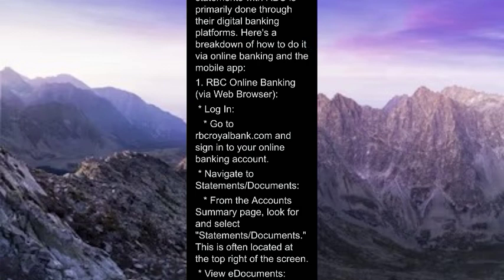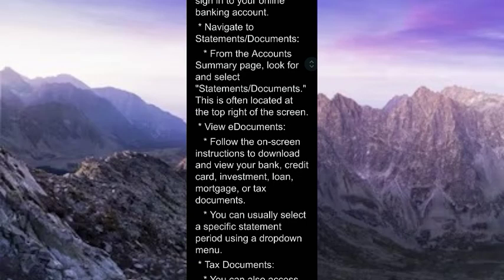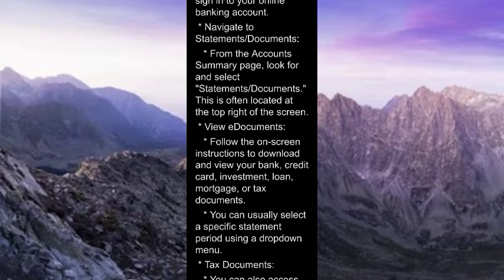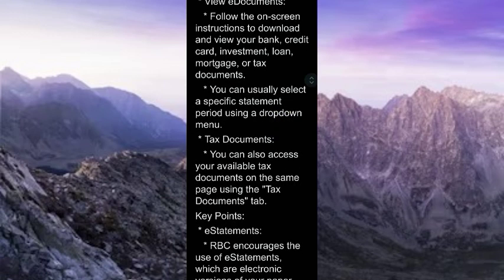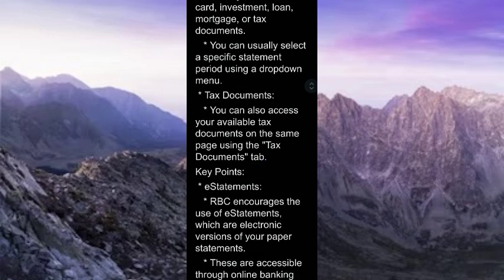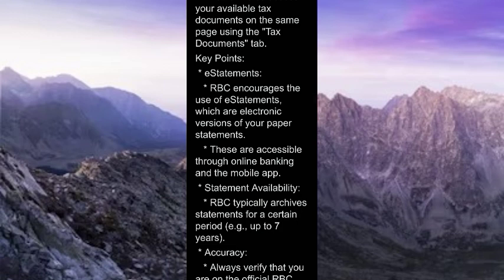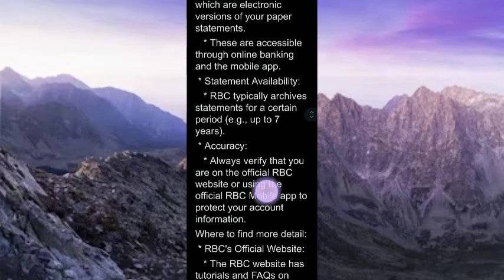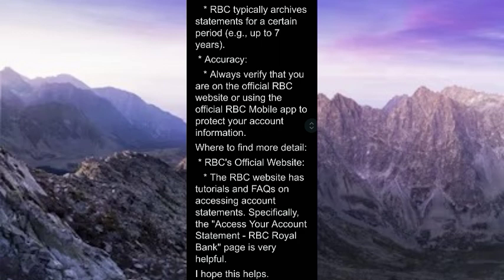HOW TO VIEW YOUR STATEMENT ON ROYAL BANK OF CANADA VIA WEB BROWSER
In this video, we talk about HOW TO VIEW YOUR STATEMENT ON ROYAL BANK OF CANADA VIA WEB BROWSER